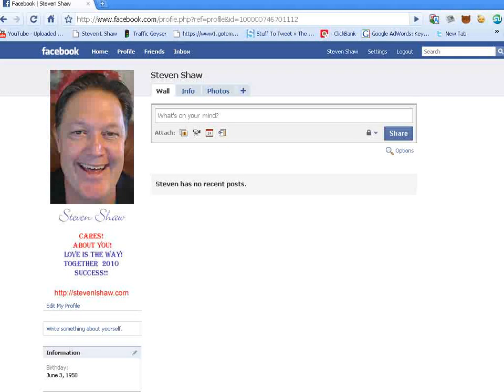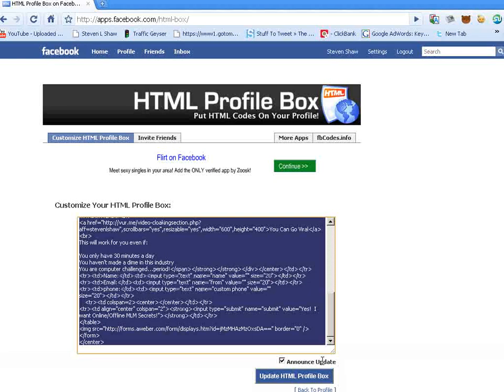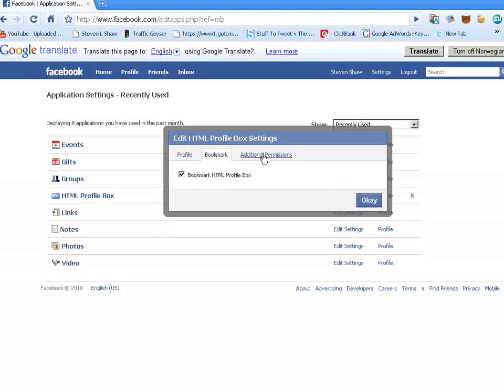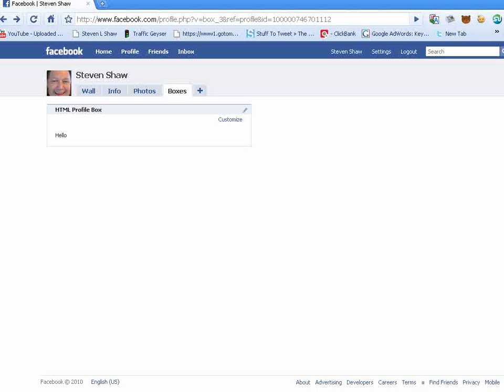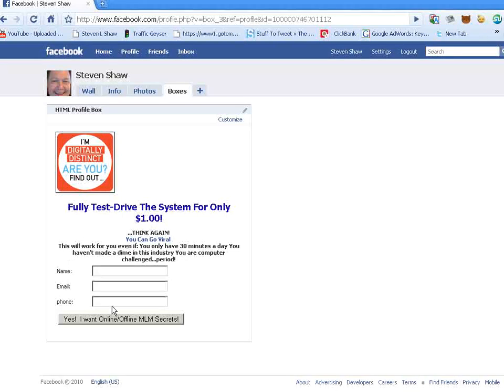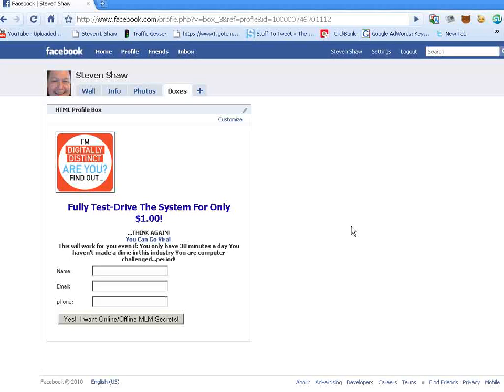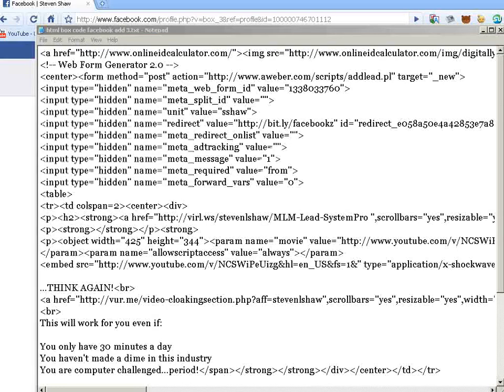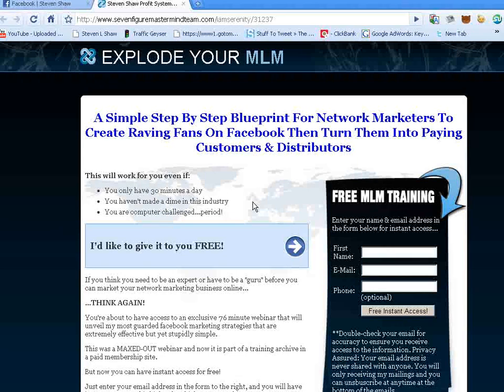FB HTML Profile Box Tutorial.flv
Facebook HTML Profile Box Tutorial This tutorial will help you use your Facebook account to do many things to advertise your business, opportunity or brand yourself.  Enjoy!